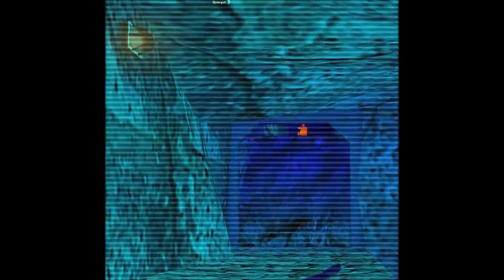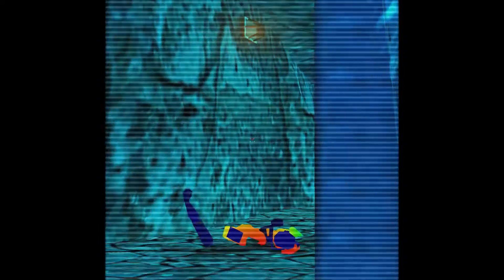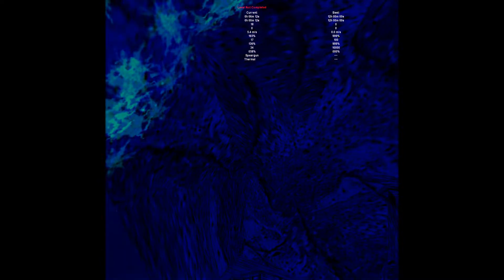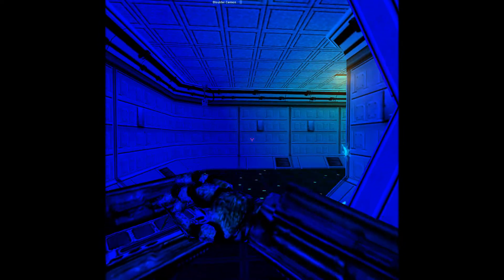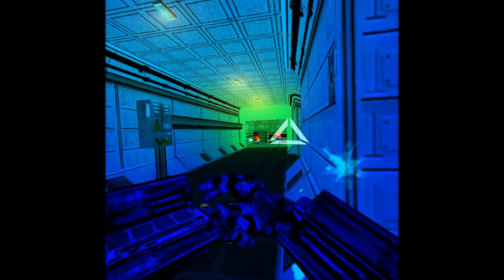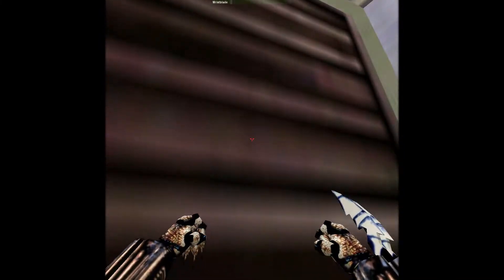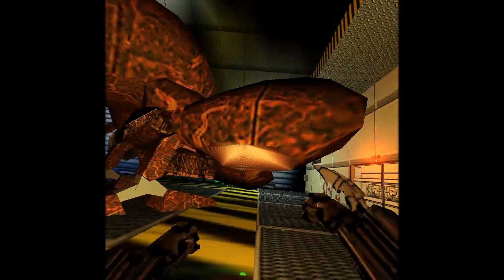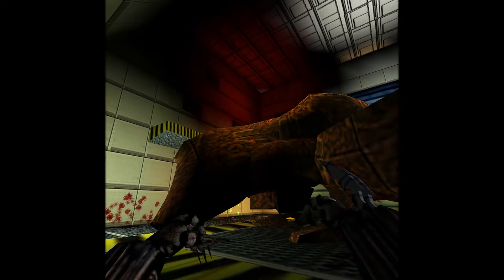AVP Classic in 2022?! ▸ (waterfall, area 52)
AVP Classic 2000 was released 12 years ago & AVP Gold 22 years... That's crazy. Made by Rebellion, AVP Gold scores 8.1 on metacritic.

Predator Campaign Episode 1

0:00 ▸ Waterfall
1:18 ▸ Area 52